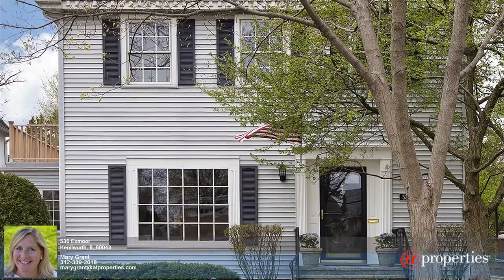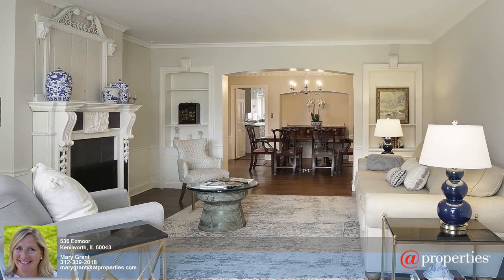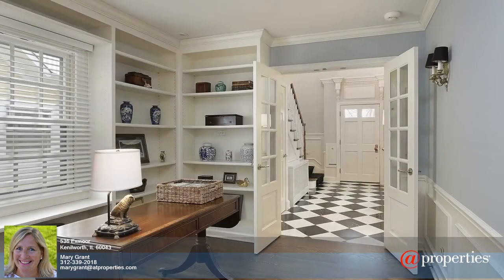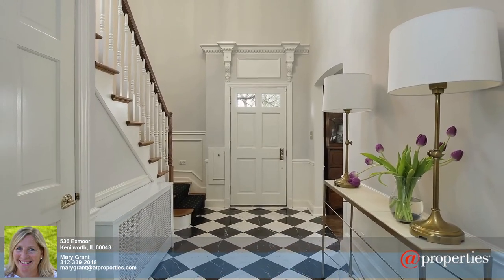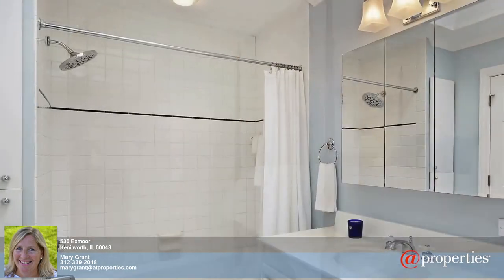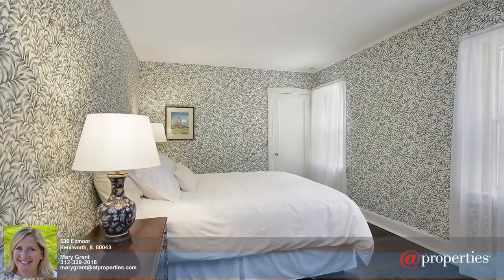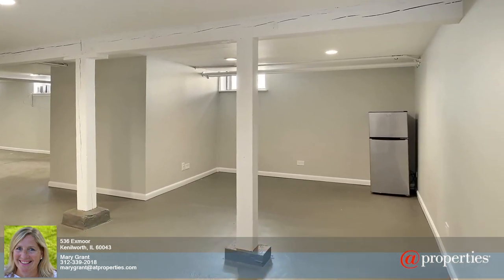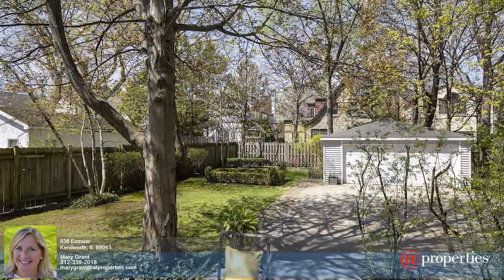536 Exmoor Road, Kenilworth, IL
Live the true "Americana" lifestyle in this picture-perfect 4 bedroom, 4 bath home set in the heart of Kenilworth. Loads of light and living space with a striking two-story entry that leads to the sun-filled formal living room with fireplace, elegant dining room, and charming family room with custom built-in cabinetry. The sought after first-floor office offers privacy with french doors and generous bookcases. The first floor includes a desirable first-floor bedroom with full bath. The white kitchen with built-in banquette offers the important "eat-in" space and leads to the professionally landscaped yard with deck, separate patio and entertaining spaces, and magnificent gardens. The second-floor lux master suite includes exceptional space, walk-in closet, private deck and sizeable en suite bath. Two roomy bedrooms share an updated hall bath. The lower level includes a spacious rec room and a bright laundry room. 2 car garage and walk to everything location -- Metra, award-winning schools (Sears JK-8), New Trier, the beach, shopping, and dining. Newly refinished floors and freshly painted throughout -- this timeless home is easy to show and "move-in ready".